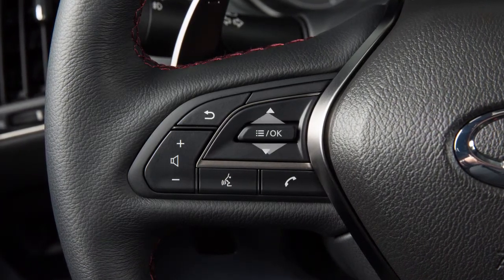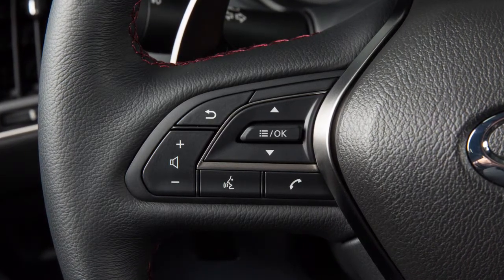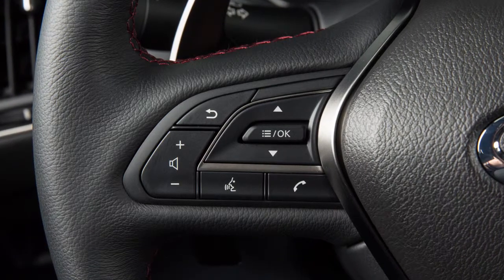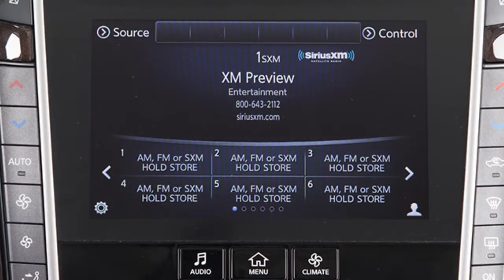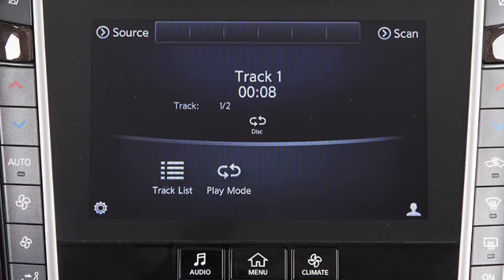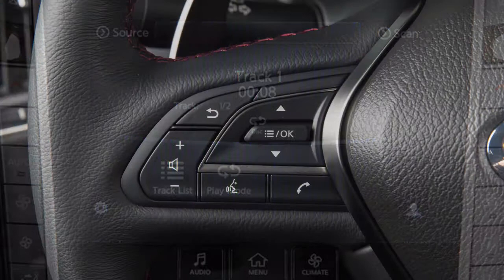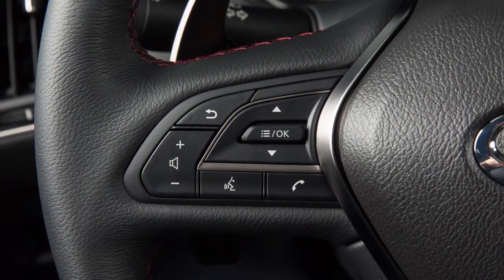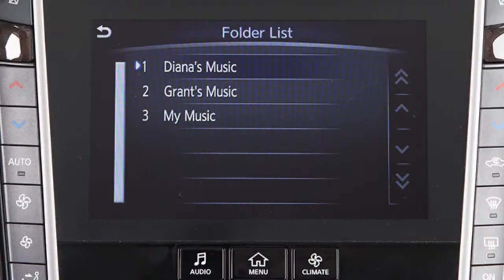INFINITI - Steering Wheel Audio Controls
The steering wheel audio controls are located on the left side of the steering wheel. This switch adjusts the volume up or down. Push this switch up or down for less than 1 and a half seconds to move through the saved presets. Push and hold the switch up or down for more than 1 and a half seconds, to seek the next or previous station or channel, when in the AM, FM, SiriusXM Satellite Radio mode. When in CD, iPod, USB, or Bluetooth Streaming Audio Mode, push the switch up or down, to select the next or previous track, or, if available, push and hold, up or down for 1 and a half seconds to navigate through folders on the audio device. Press the BACK button, to return to the previous screen.